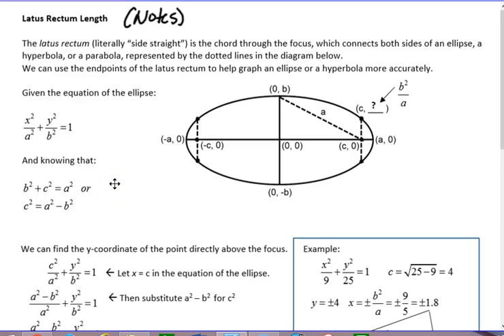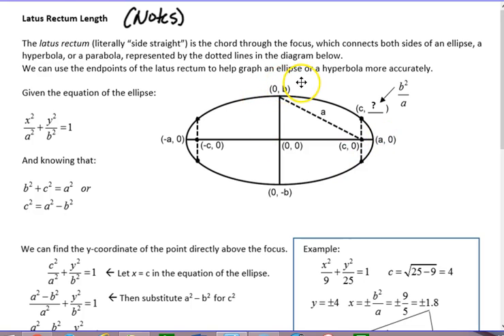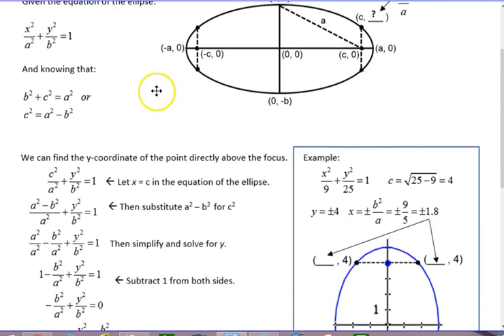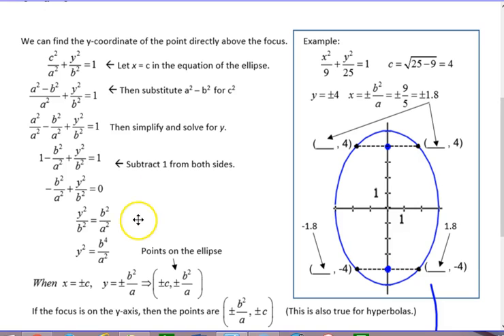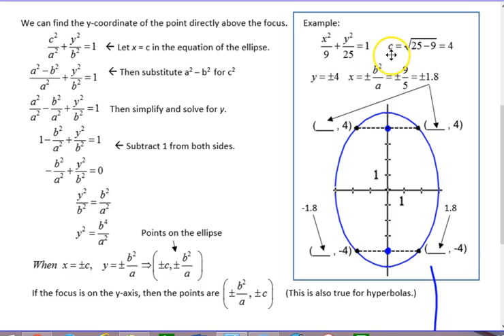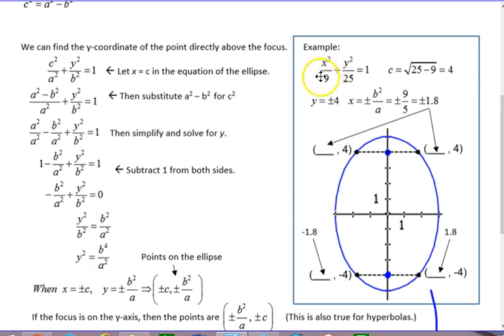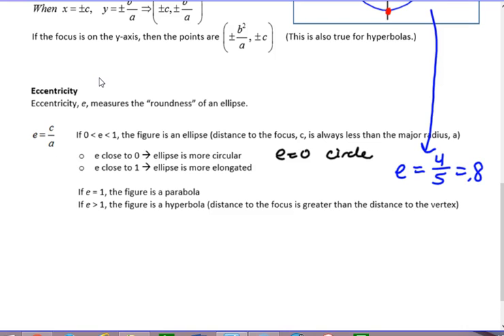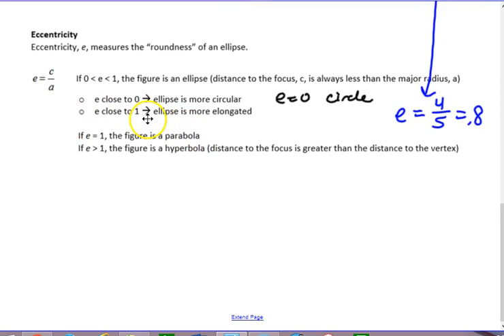5C Latus rectum & eccentricity of an ellipse